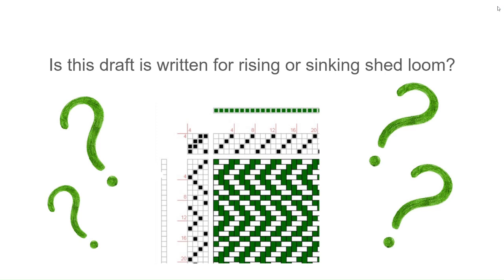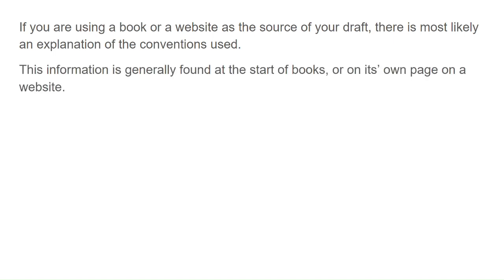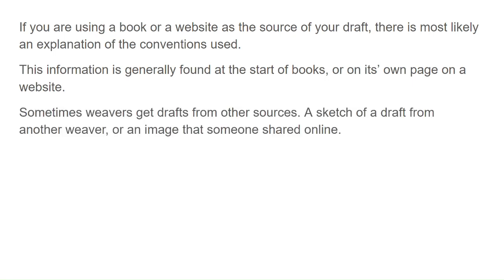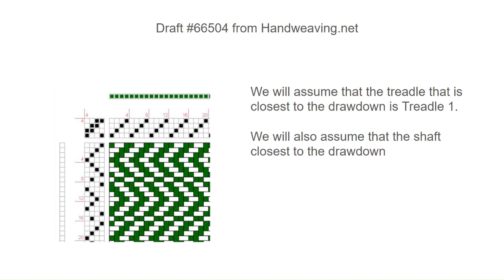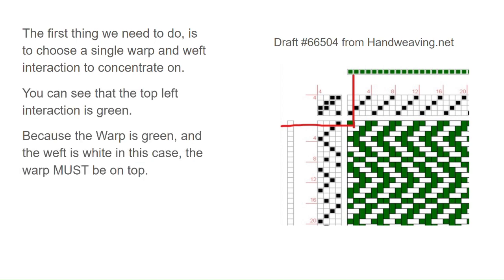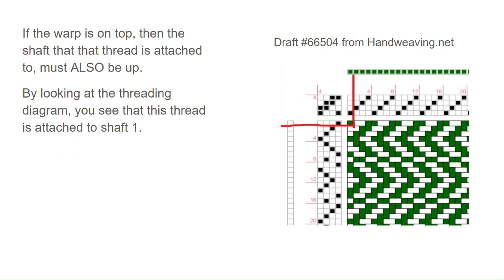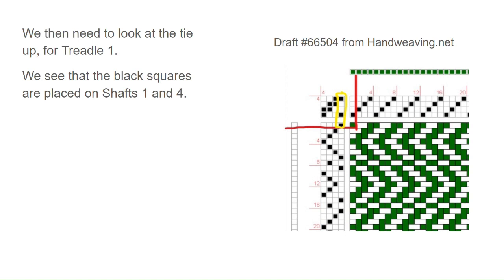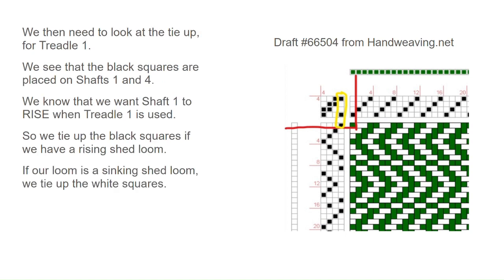How to determine how to tie your loom up.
There are multiple ways that weaving drafts have their tie ups marked. Some are for rising shed looms, some are for sinking shed looms. If the draft is from a book, there is usually an explanation how the tie ups are marked, but what do you do if you don't have that information?